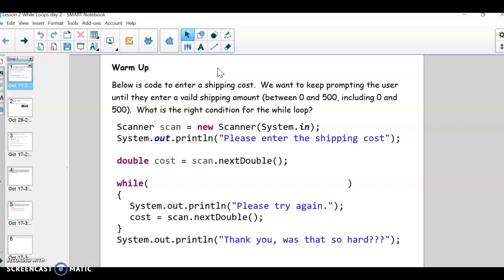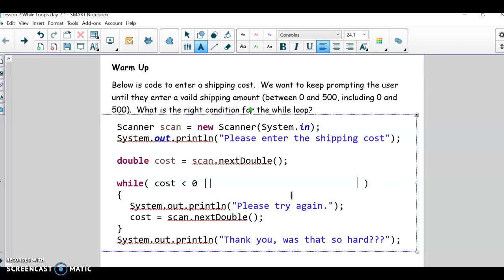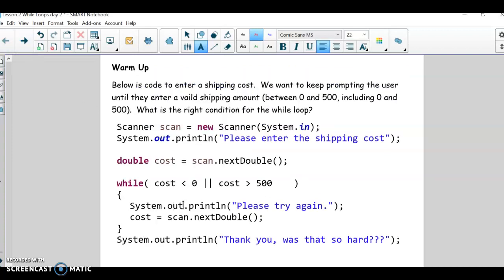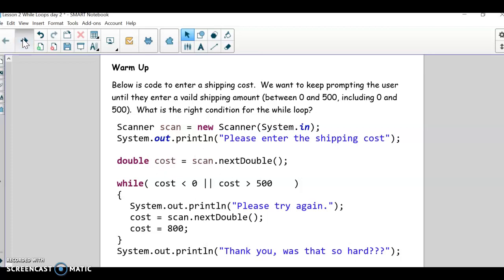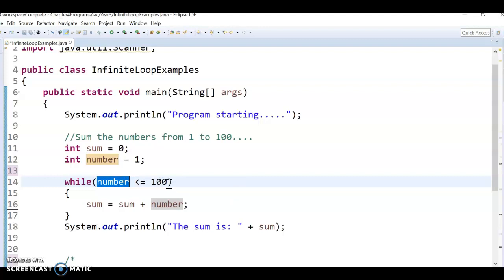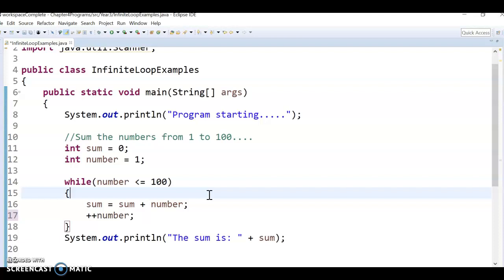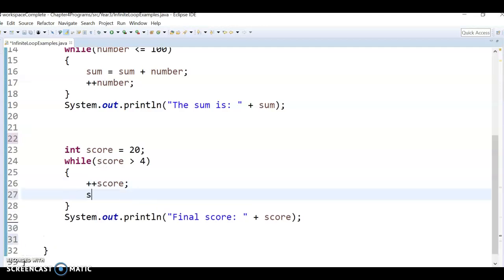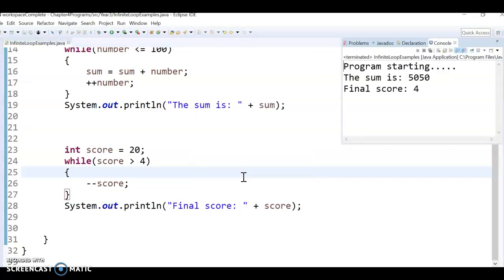Infinite Loop Lesson